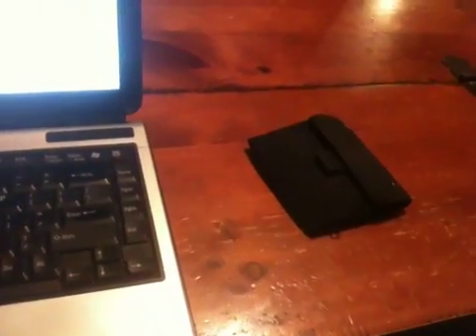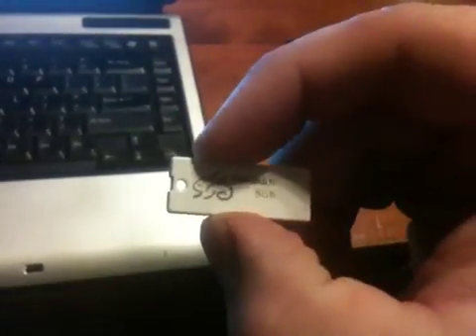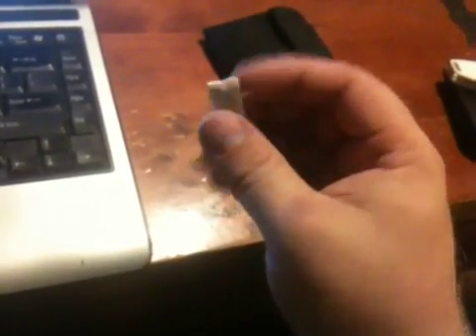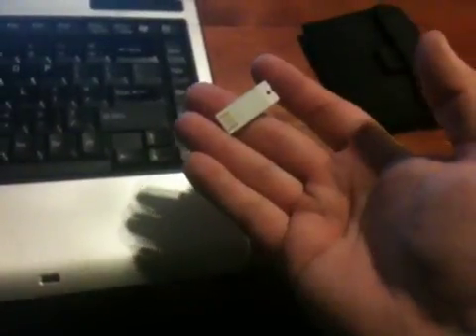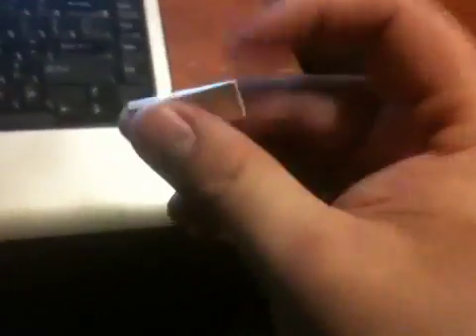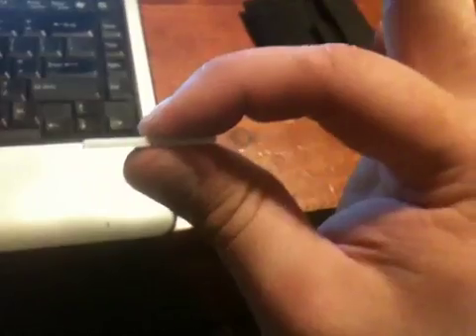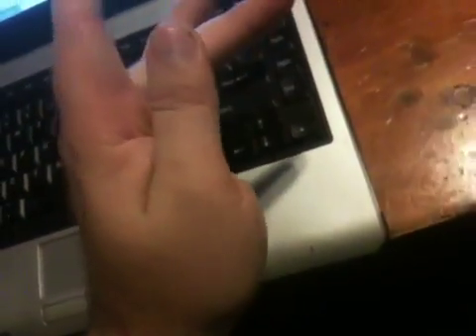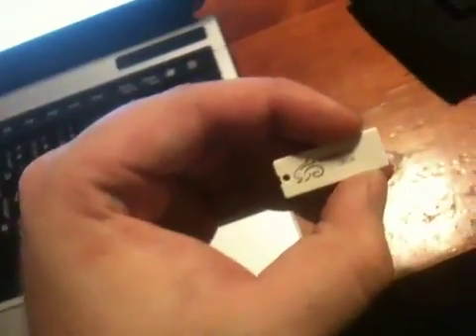World's smallest USB drive?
Kingmax Superstick Slim review.

One thing I forget to mention: this drive is waterproof as well.